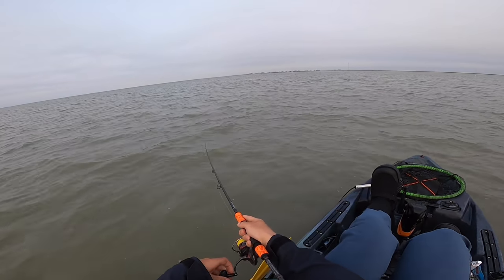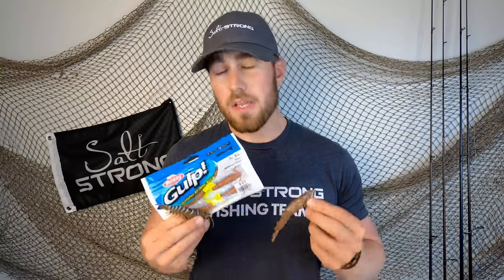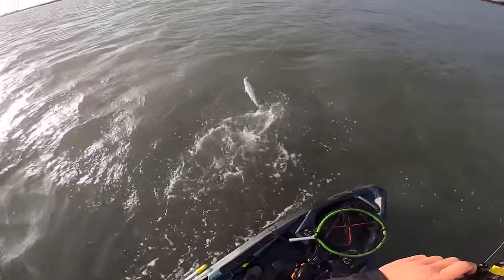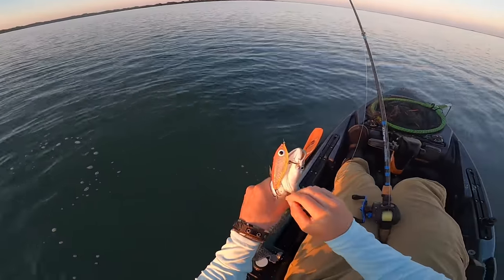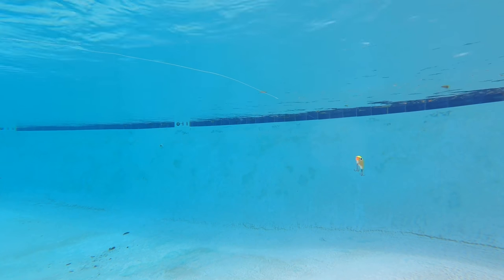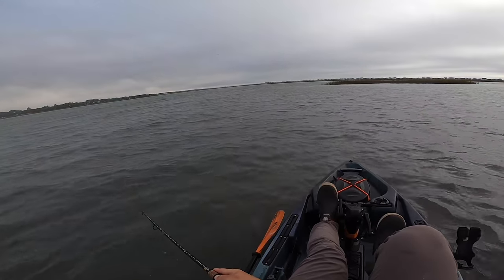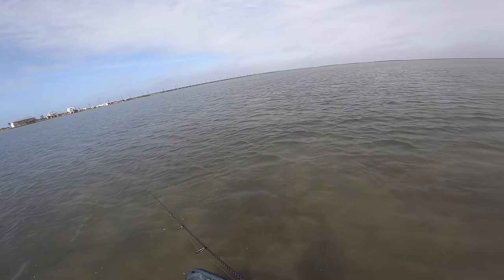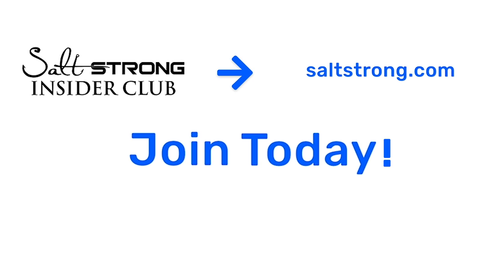Top 5 Spring Inshore Fishing Lures (For Redfish, Trout, Snook, & Flounder)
Want to catch more inshore slams this spring? Stop paying full price for your tackle and get on the water fishing tips every week.

And you can see the rest of the lures mentioned in the blog post

It's spring slam time!

In this video, I'm breaking down my top 5 inshore lures for spring fishing.

This is a time where smaller baitfish start to flood the flats, the water starts warming up, and the fish move from their winter homes in the back bays toward their summer homes out near the inlets and passes.

The weather is always changing and fish are on the move, so you'll want to be prepared with a variety of lures depending on the conditions.

But if you're fishing deep or shallow, in murky or clear water, or calm or choppy water, you'll be all set. with the lures mentioned here.

What's your favorite spring lure?